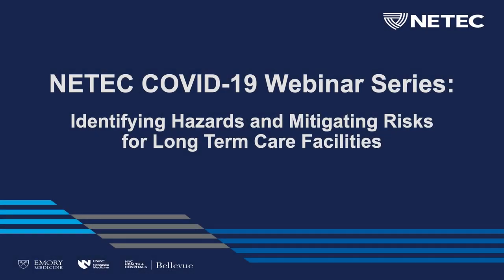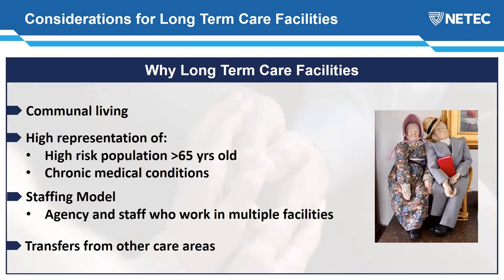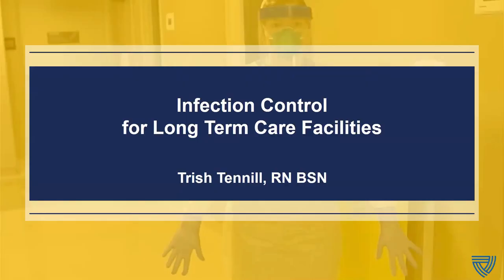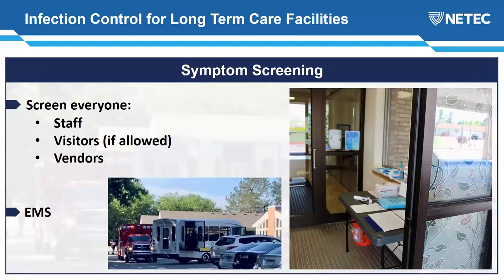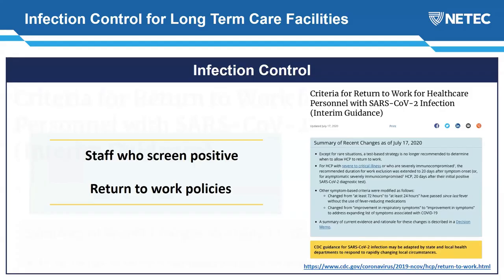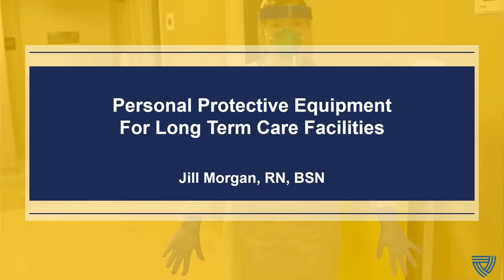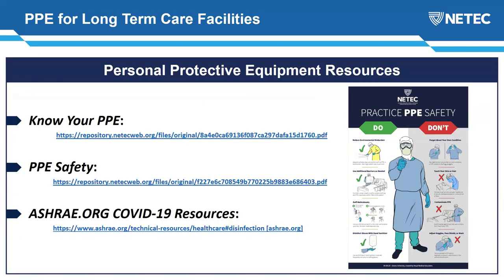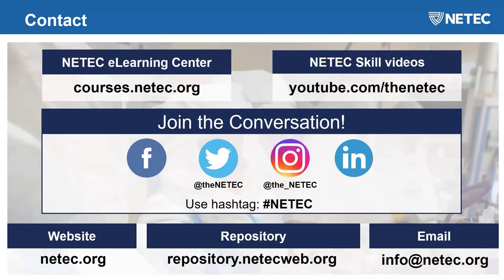NETEC: Identifying Hazards and Mitigating Risks for Long Term Care Facilities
NETEC COVID-19 Webinar Series: Tackling the COVID-19 Storm through the Lens of Long-Term Care Facilities, Part 2

This webinar will discuss the risk for COVID-19 to Long Term Care Facilities, discuss challenges for Long Term Care, and suggest strategies to mitigate the spread of COVID-19 to residents and staff in Long Term Care.

🗣️ SPEAKERS:
🔸 Kate Boulter, RN, BAN, MPH
🔸 Trish Tennill, RN, BSN
🔸 Jill Morgan, RN, BSN

👨‍💻 MODERATOR:
Shelly Schwedhelm, MSN, RN, NEA-BC, Executive Director, Emergency Management & Clinical Operations, Global Center for Health Security, Nebraska Medicine